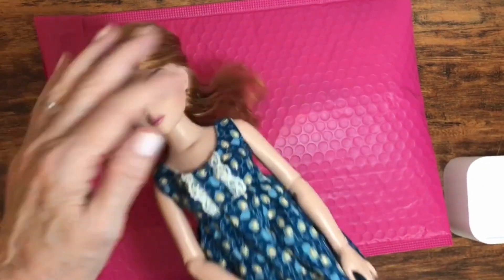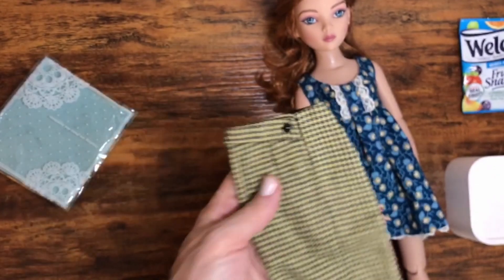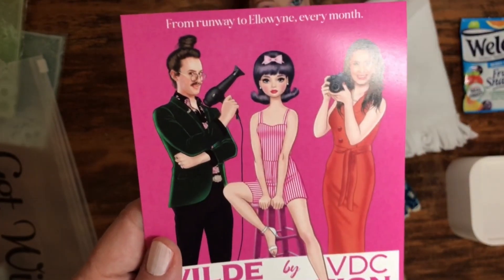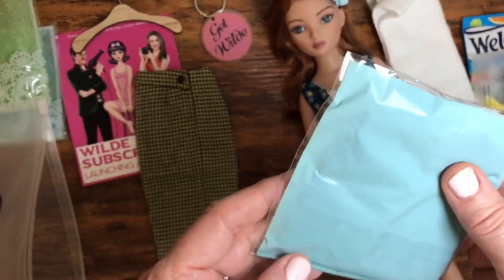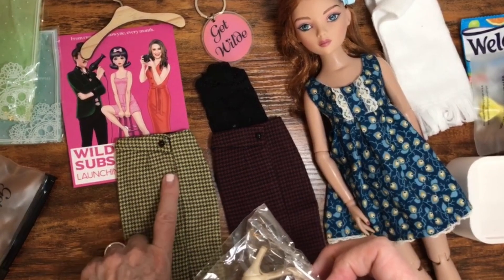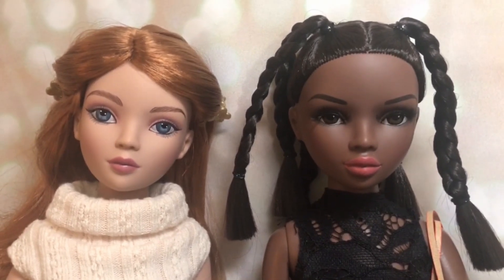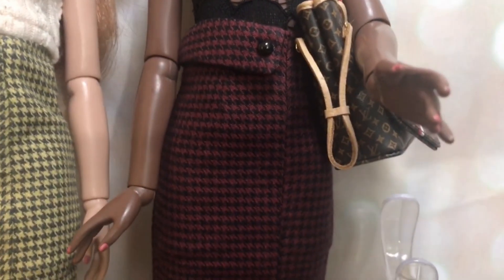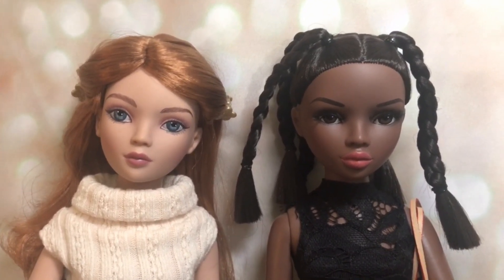Mix and Match Ellowyne Wilde and Neema Happy Mail and Dolly Dress Up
Mix and Match Ellowyne Wilde and Neema Happy Mail and Dolly Dress Up - New clothes arrived from Rachel Hoffman's Mix and Match sale * from the Virtual Doll Convention's Ellowyne and Neema Boutique Ellowyne and Neema try them on.

Ebay Shop